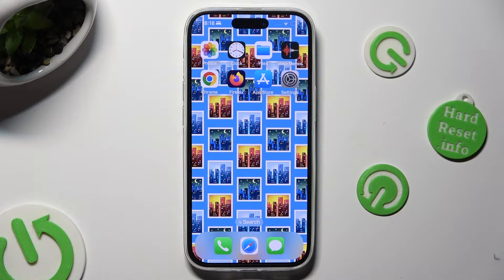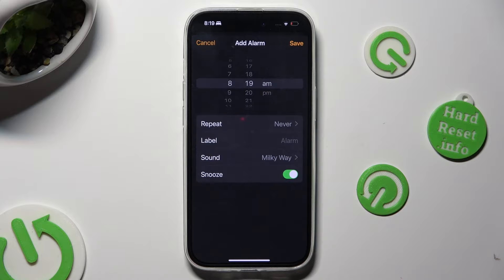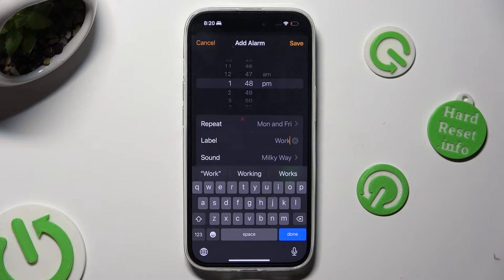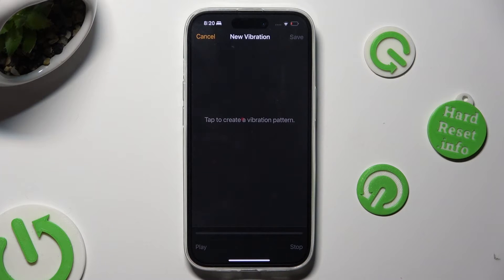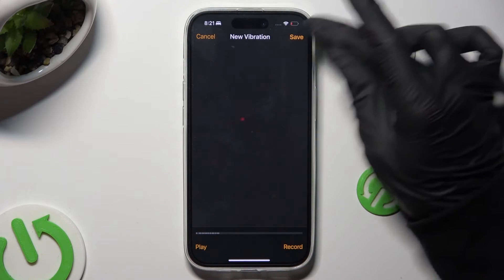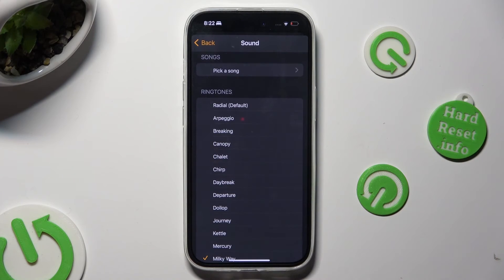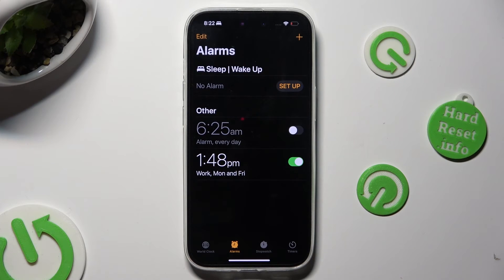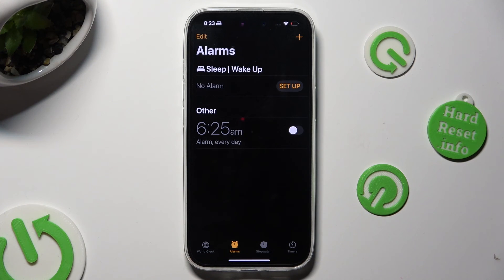How to Set Up Alarm Clock on iPhone 15 - Create Alarm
Hello, everyone! The built-in alarm clock feature on your iPhone 15 comes equipped with a range of functionalities to help you avoid oversleeping and ensure you get to work or school promptly. If you're looking to set a new alarm on your iPhone 15, our expert will guide you through the process. Simply access our video tutorial and follow our specialist's steps to effortlessly create an alarm on your iPhone 15.

How to Create Alarm on iPhone 15? How to Add Alarm on iPhone 15? How to Set Up Alarm Clock on iPhone 15?